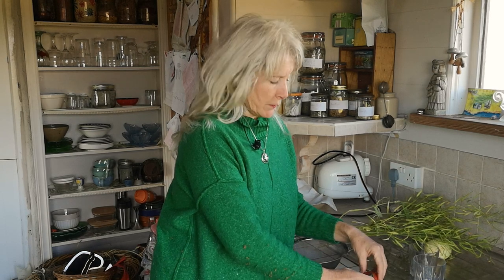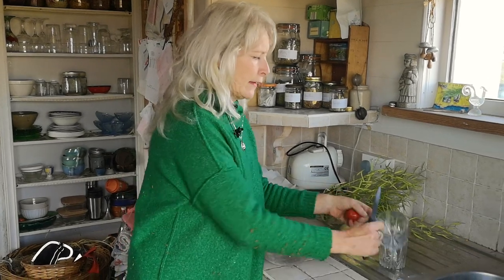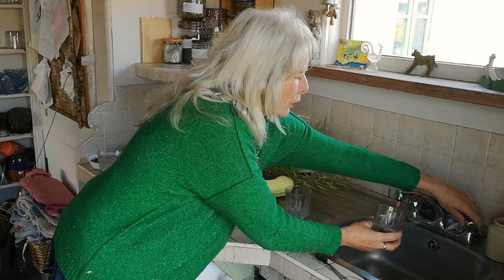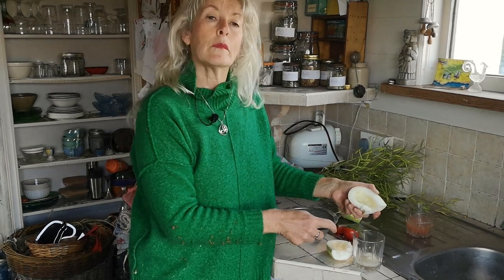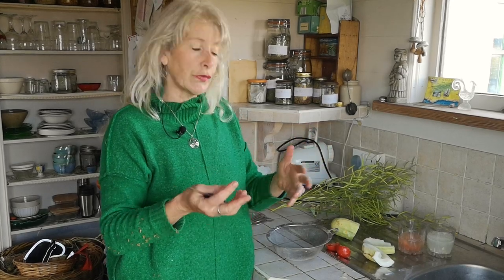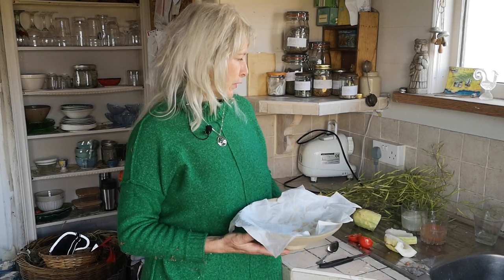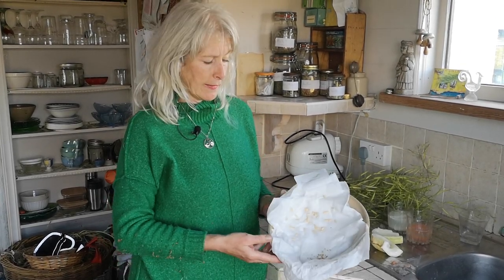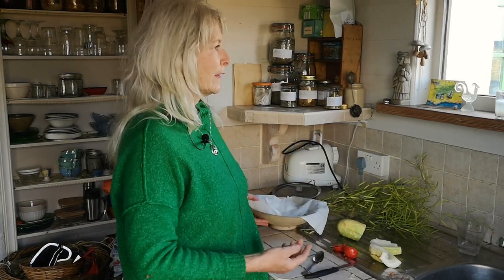Saving Seeds - Part 2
Saving seeds is easy to do!  It is very empowering and saves money plus you can be guaranteed that you will get the same lovely crops that you enjoyed this year.  That is, if you use heritage, open pollinated seed.  Anyone can learn to save seeds and it is to every gardener's advantage to do so.  Saving seeds is so good for the environment, for Mother Earth too.  Let me know how you get on saving your seeds.

If you would like to know more about me, visit my There, you can find out about my books, The Weed Handbooks Volume 1 and 2 and all about my workshops, some which are on-line.  I also have two herb courses on the Udemy platform, and